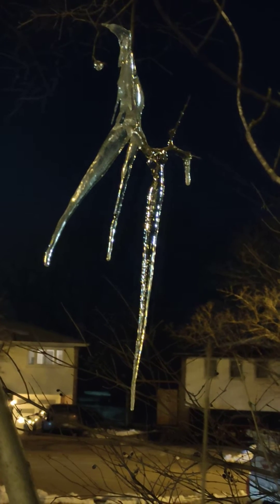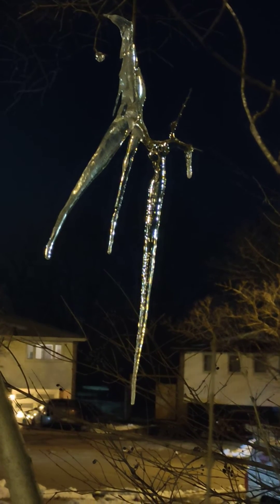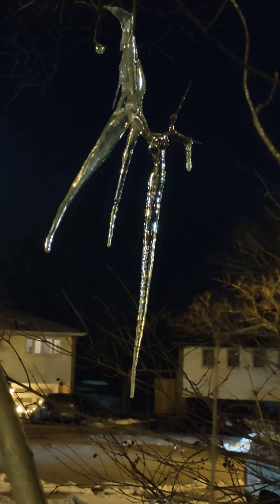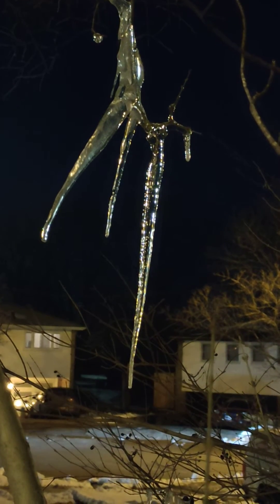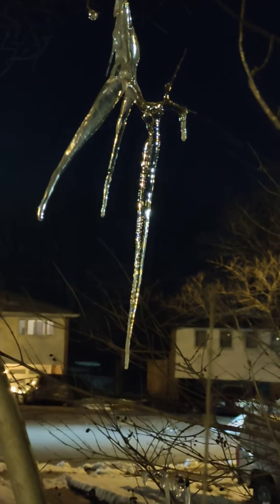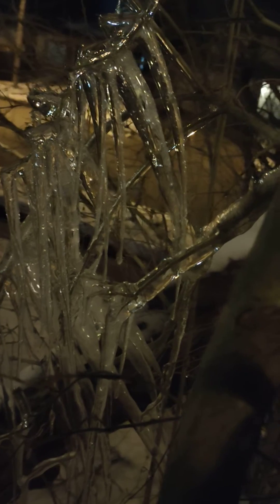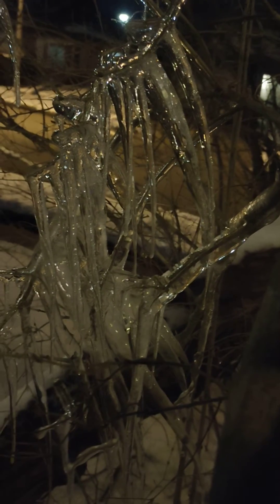Icicles...in all its glittery best!!!!